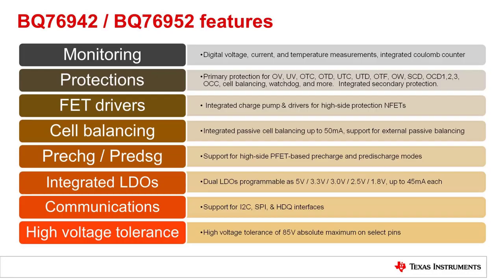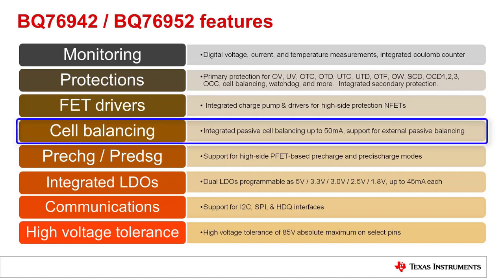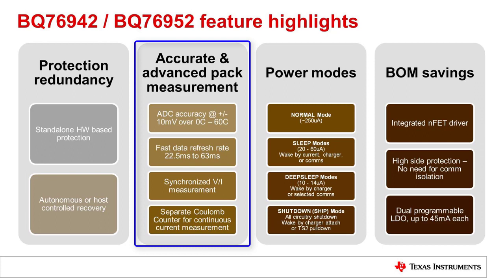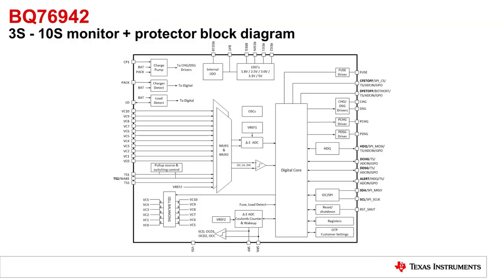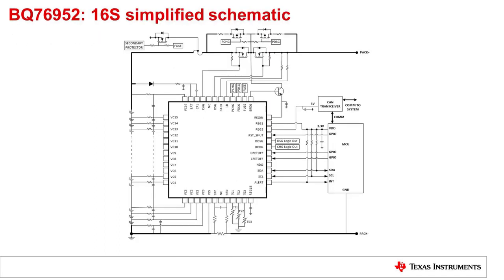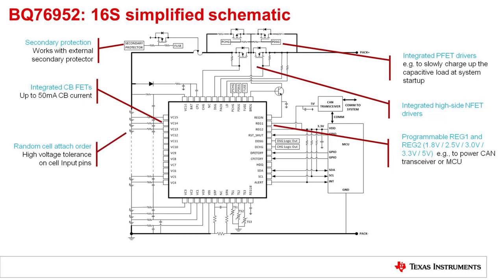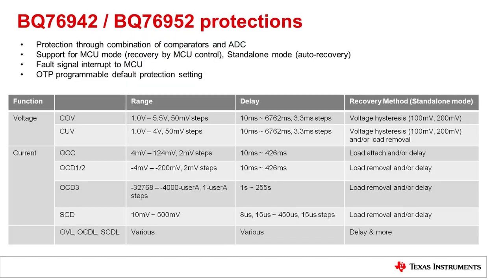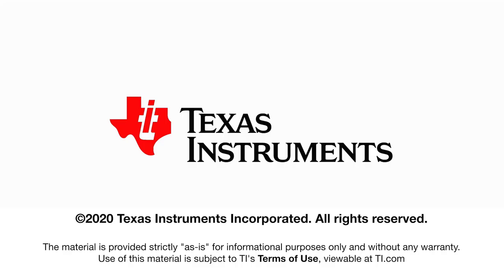BQ76942 / BQ76952 device overview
View product folder for BQ76952, 3-16S battery monitor and protector

In this video, we give an overview our BQ76942 / BQ76952 family of products.
This is the family of battery monitors for 3-16S battery packs for
industrial applications, which includes integrated high-side drivers,
integrated protection, and cell balancing.

View product folder for BQ76942, 3-10S battery monitor and protector